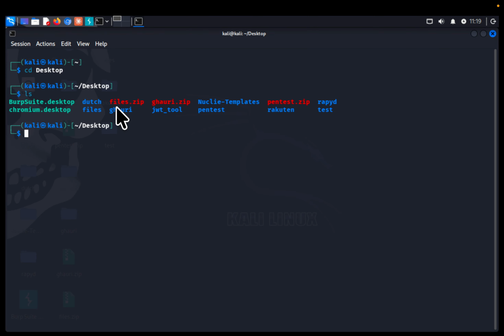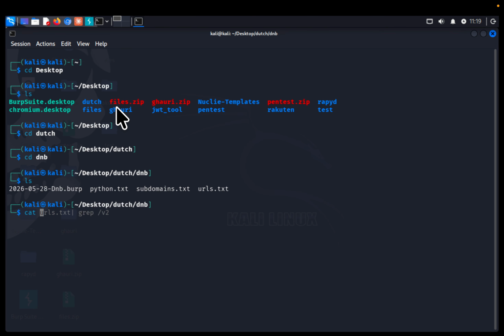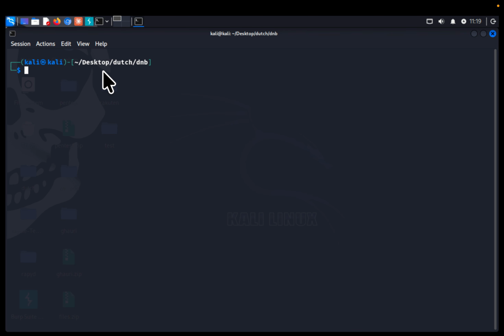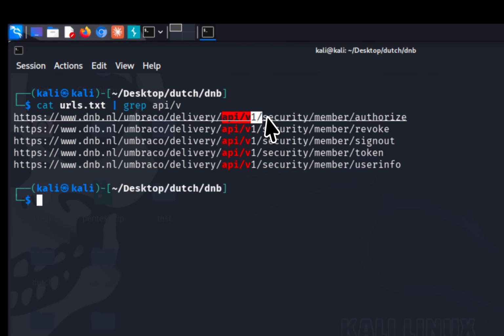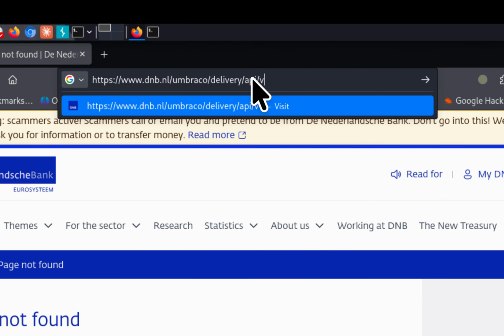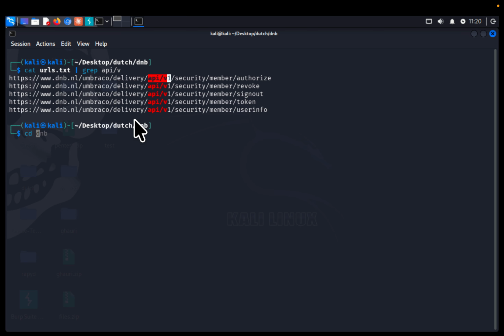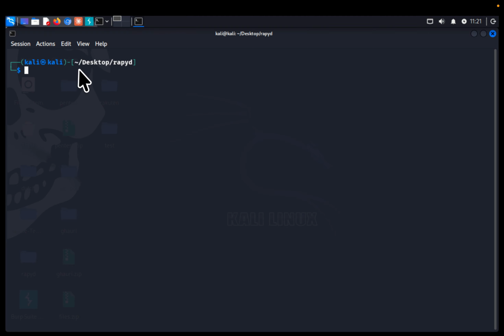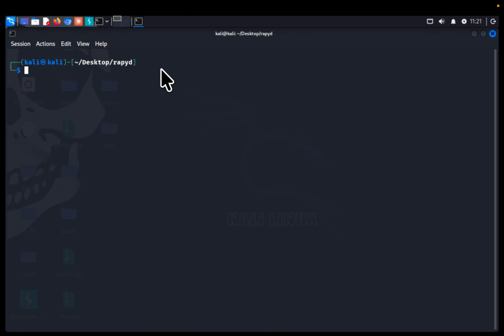The API Versioning Trick Every Bug Hunter Should Know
In this quick recon tip, we dive into how to uncover hidden or "shadow" API endpoints using simple command-line tools. Finding an /api/v1/ endpoint is just the beginning—I'll show you how to use Katana, anew, and grep to extract target URLs, and then manually enumerate versions like /v2/, /beta/, and /internal/ to find undocumented assets. Older or internal API versions often lack the updated security controls of current versions, making them prime targets for testing!

🛠️ Tools Used in this Video:

Katana (ProjectDiscovery)

Anew

Grep (Built-in Linux)

🤔| Comment your thoughts
❣️| Like to keep me inspired
🟥Follow - @cyberhacks200
📱| Dm me to learn how to hack
📱| Dm me to work for cyberhacks